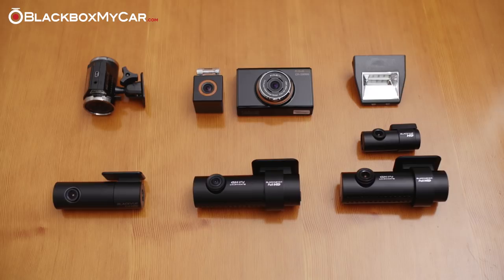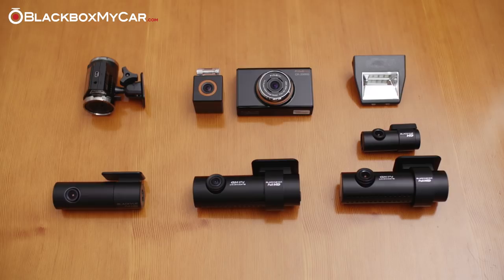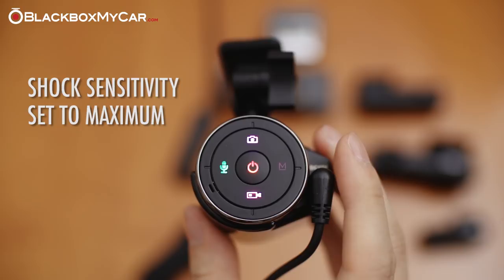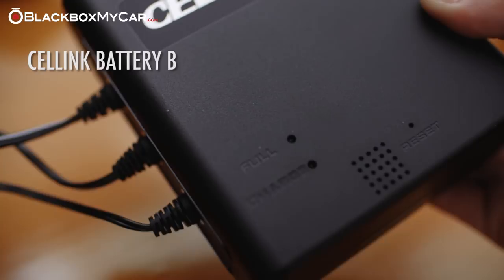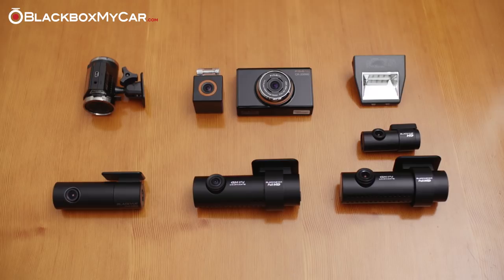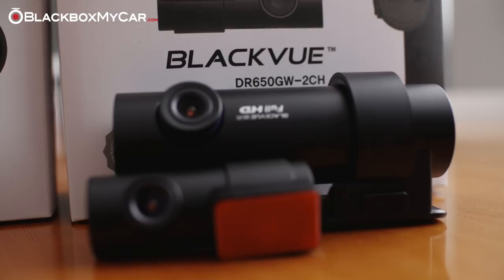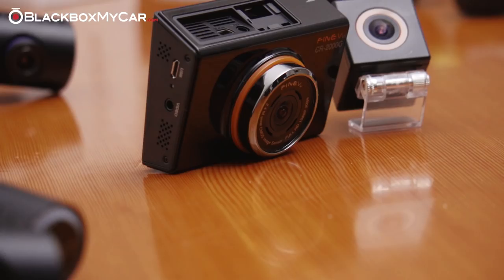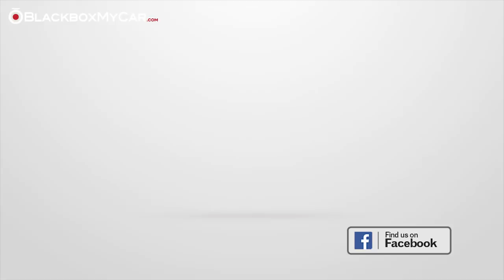Best Parking Mode Dash Cams - What is Parking Mode? - BlackboxMyCar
As requested, we have created a new updated dash cam video featuring and comparing all of our latest 4K dash cams.

In this video, Alex from BlackboxMyCar explains about the parking mode by motion detection feature on a dashcam.

Be sure to enter our monthly dash cam video contest for a chance to win a $50 credit to spend on our site, send in your submissions to